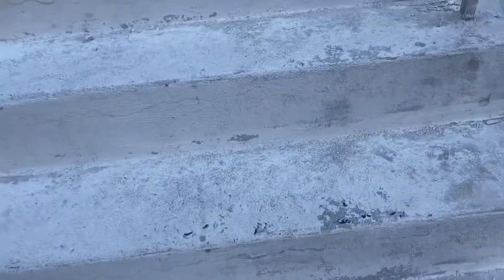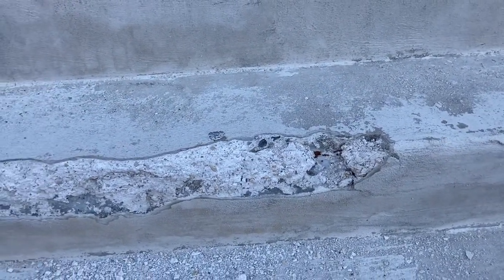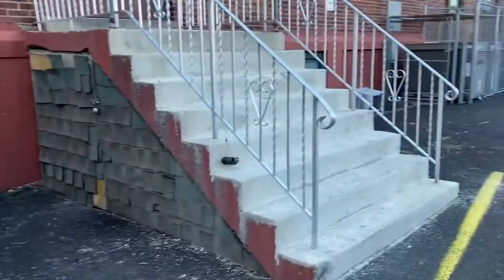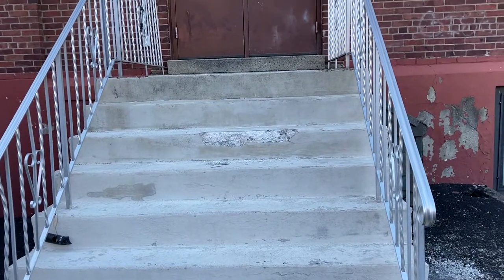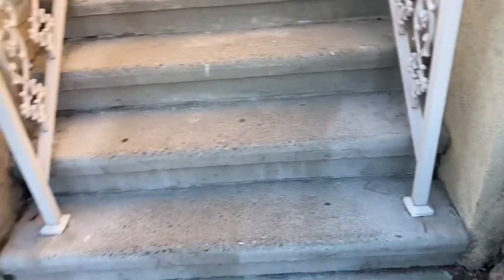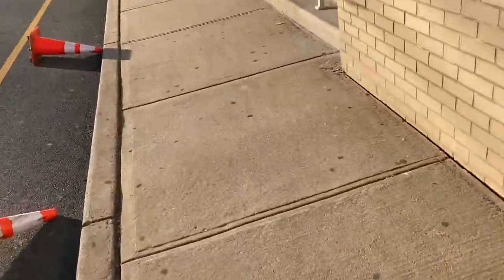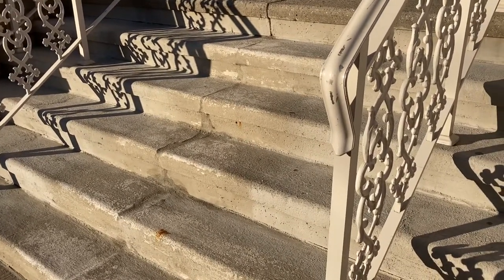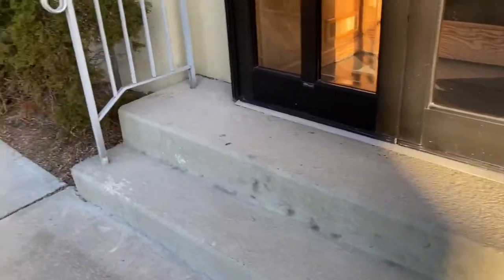Update on painting it with the Portland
My advice, Paint it with Rapid Set Mortar Mix